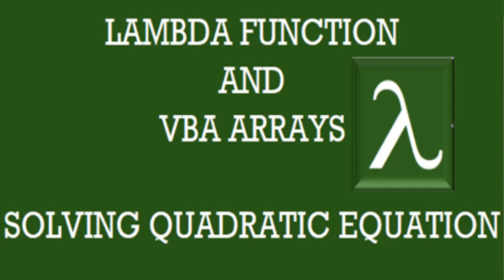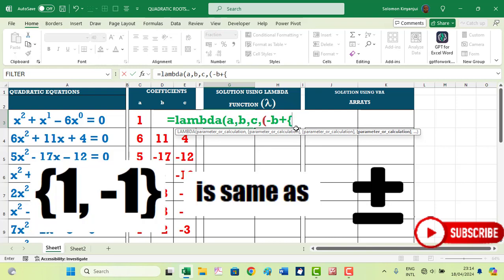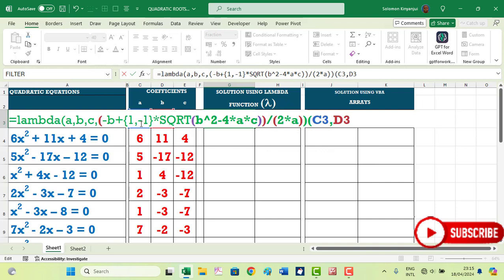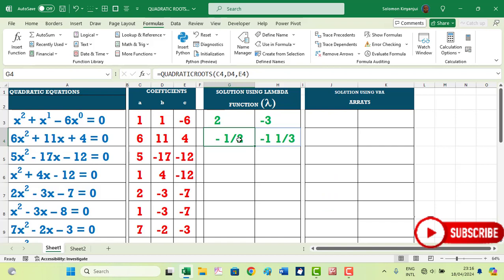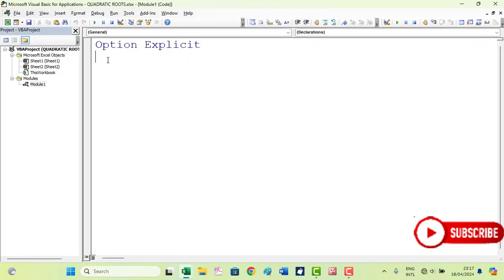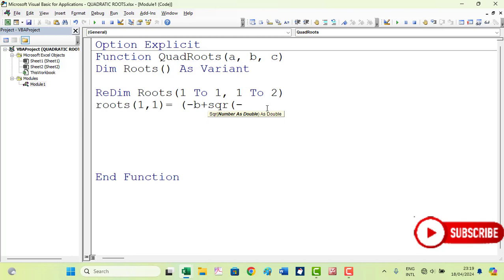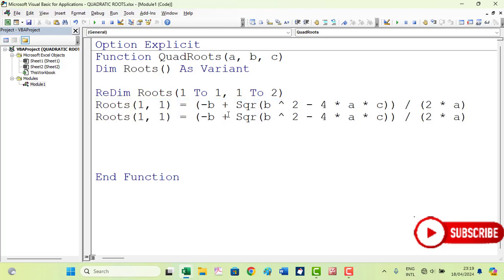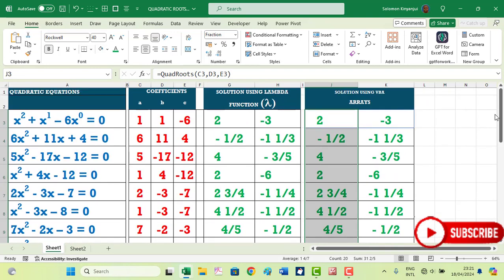Solving Multiple Quadratic Equations Using Lambda Function and VBA Arrays